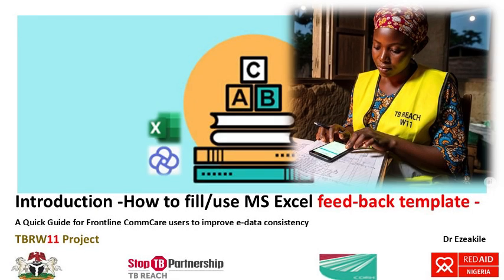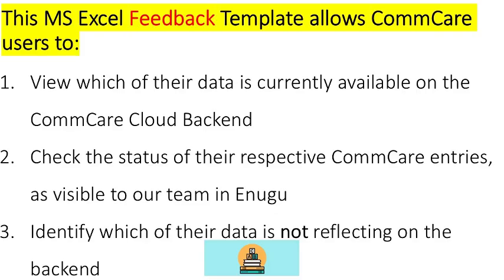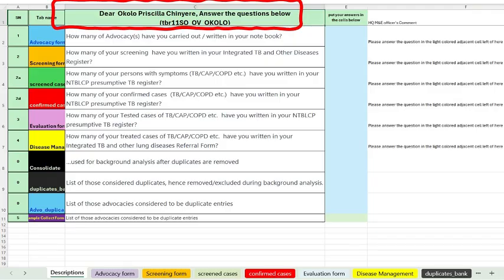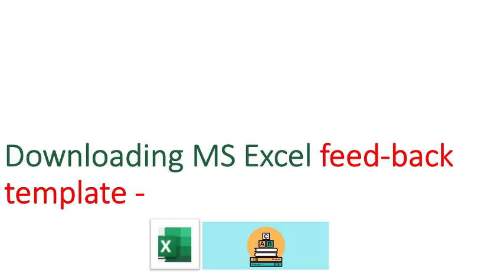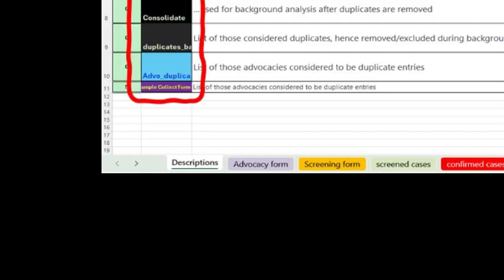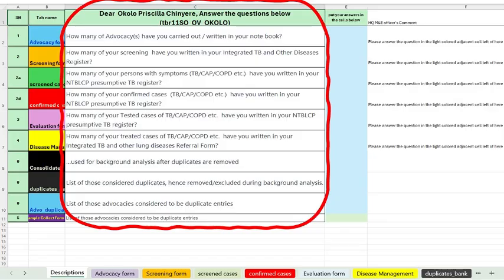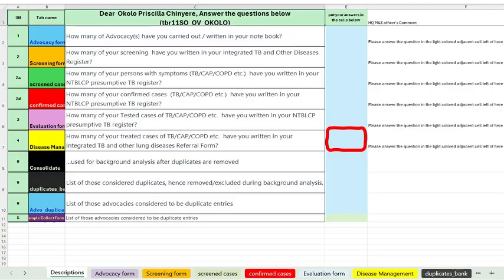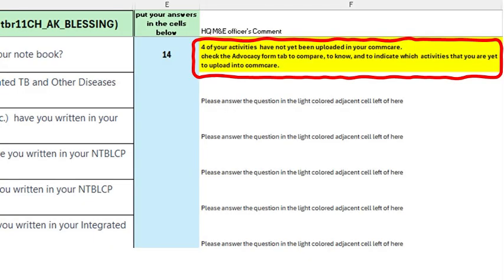(part_1) using the MS Excel feed-back template - ComCare users TBRW11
CapCut). Part 1: How to Use the MS Excel Feedback Template for CommCare Validation

This video introduces frontline workers to the MS Excel feedback template used in the TB REACH Wave 11 project. It helps Community Health Workers and Screening Officers check that their CommCare entries match with official NTBLCP registers.

You’ll learn how to:

✅ Download and open the Excel template
✅ Use key tabs like Descriptions, Advocacy, and Screening
✅ Identify and fix data inconsistencies
✅ Submit your completed sheet back to HQ
✅ Improve data quality using mobile-friendly Excel tips

This training responds to Excel skill gaps identified during the July 2025 orientation in Akwa Ibom. A Google Form link will be provided to confirm understanding.